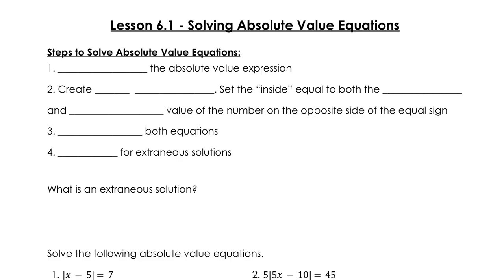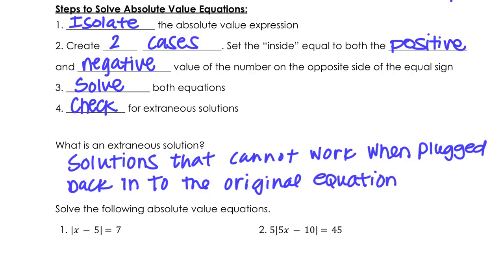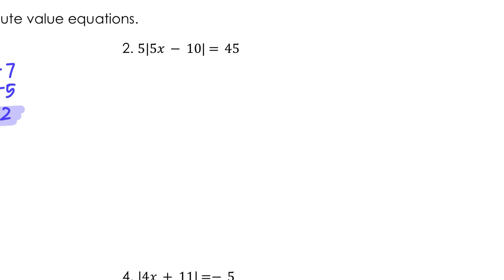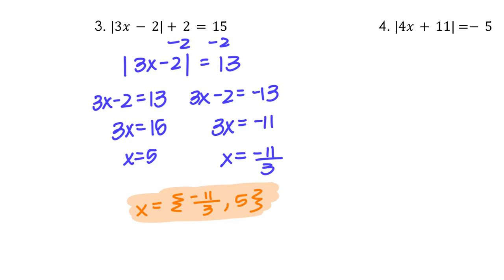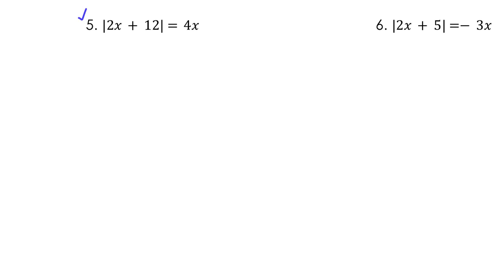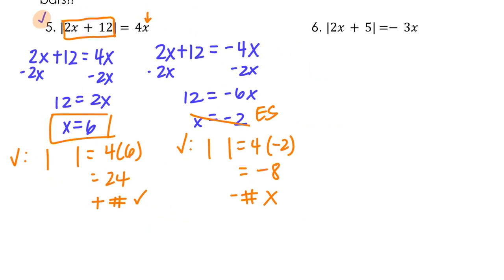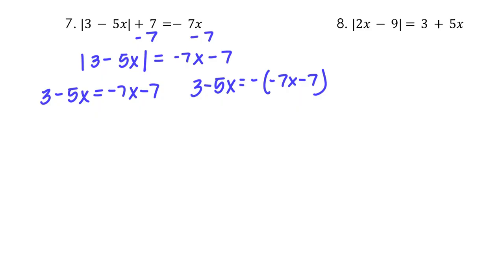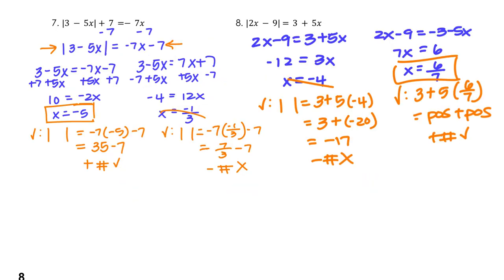HA2 6.1 Notes 25-26